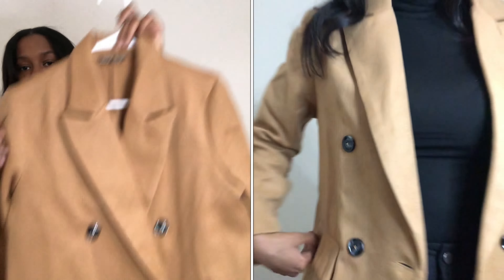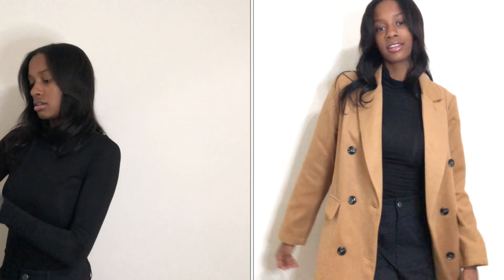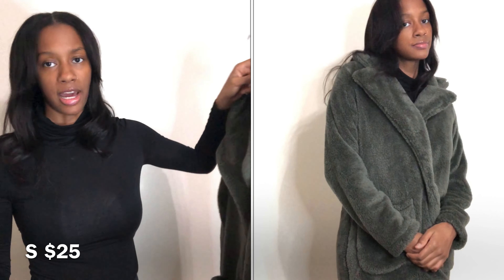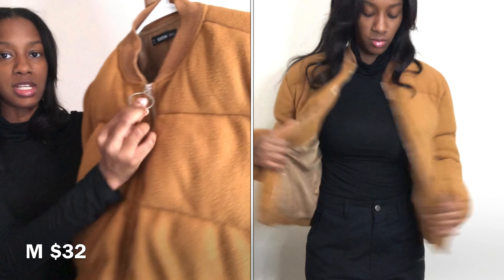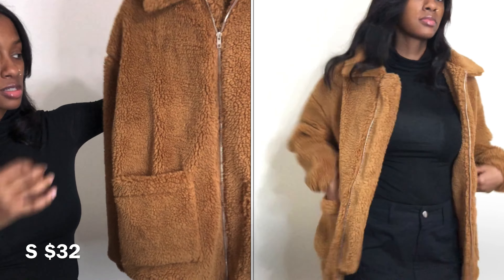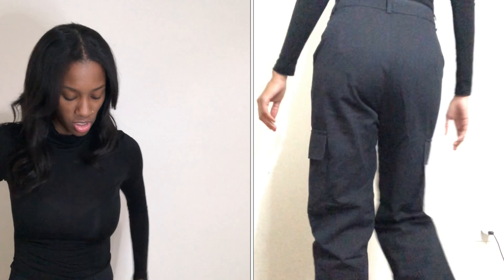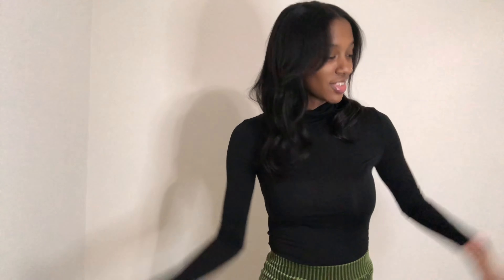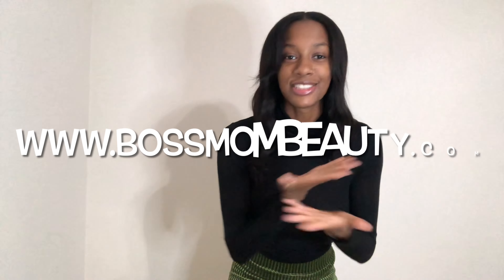HUGE SHEIN WINTER TRY ON HAUL | COATS , HATS & MORE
All Links Are Provided In Order. My Measurements : HEIGHT (5'5) WEIGHT (115lbs)